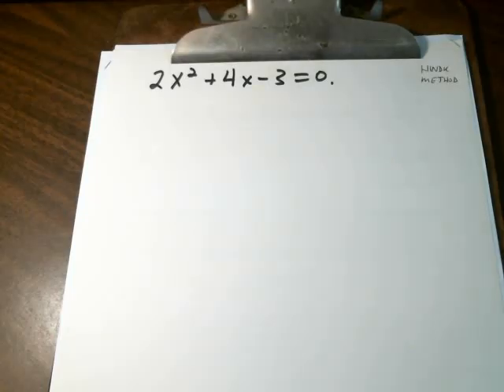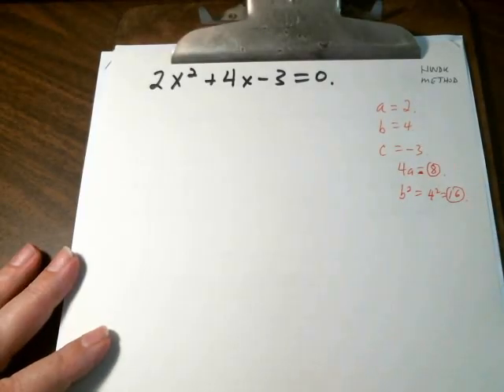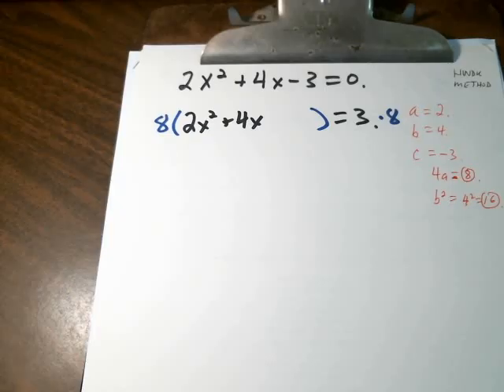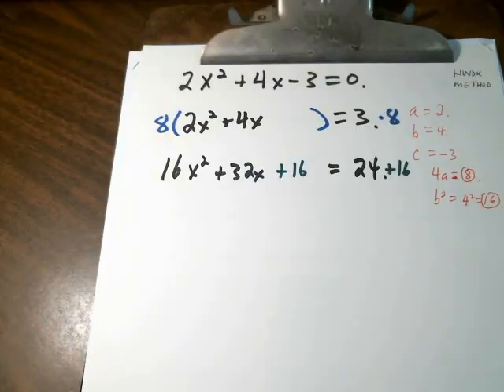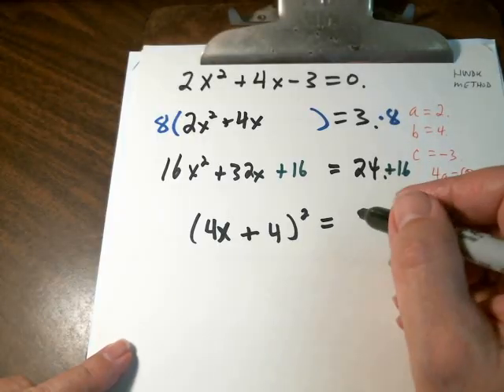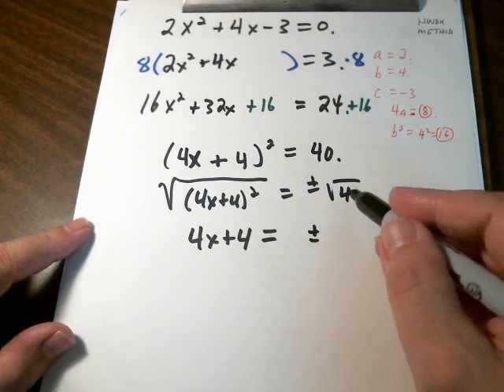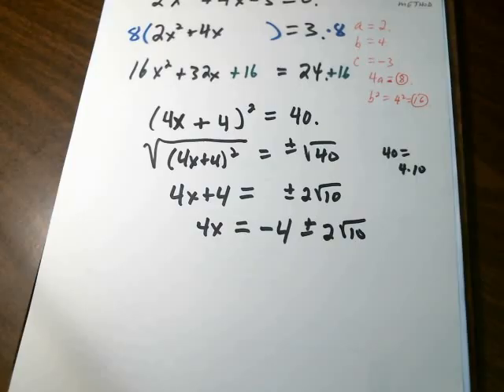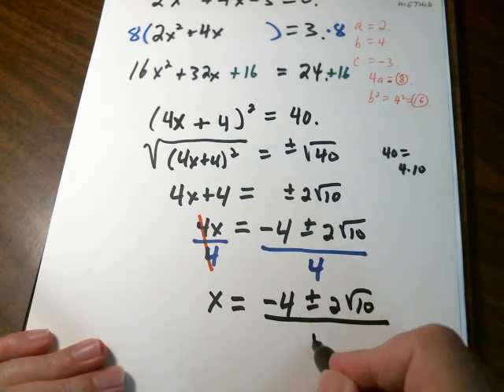Hindu Method Example 3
The Hindu Method for solving quadratic equations.